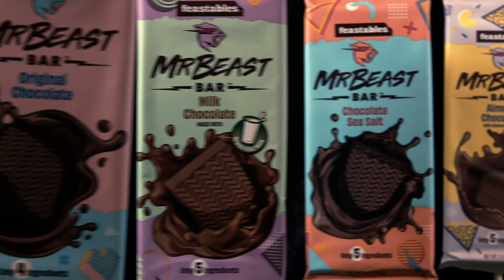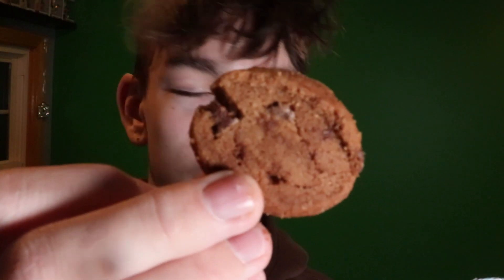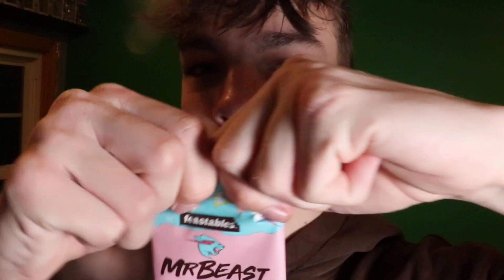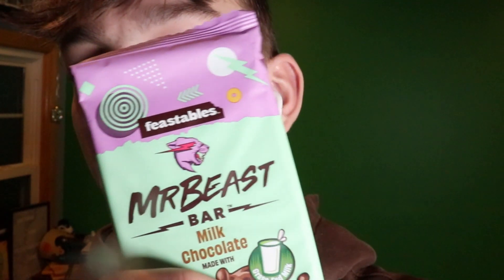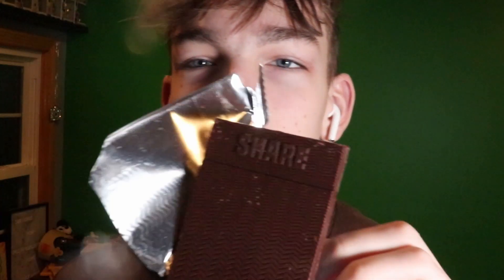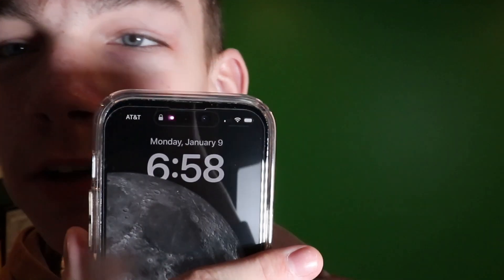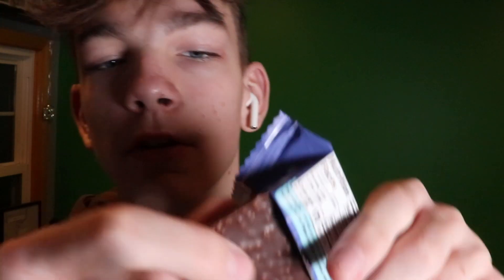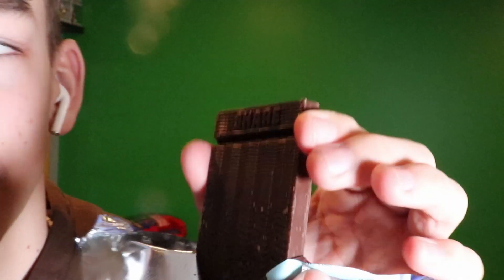Trying Mr. Beast Feastble Snacks!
Welcome to the bottom, since you’re here I just wanted to say thank you